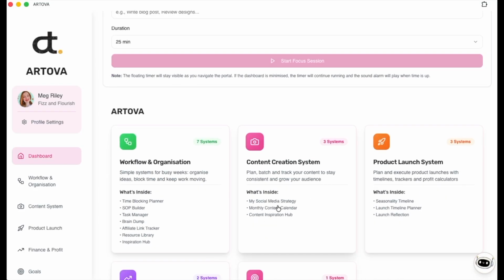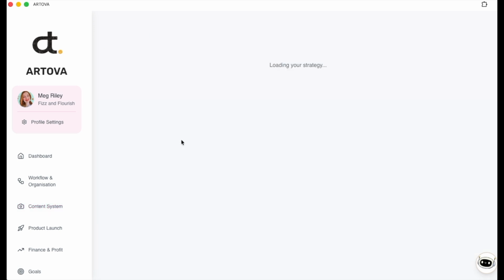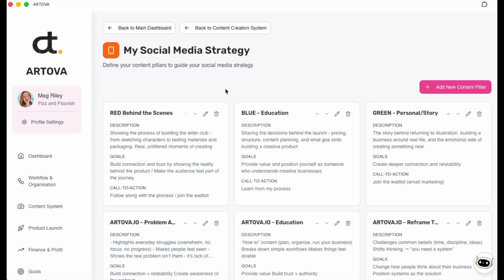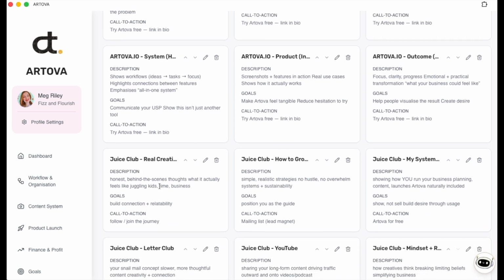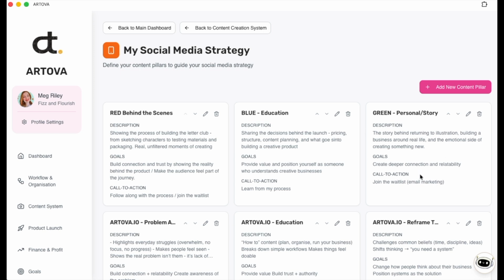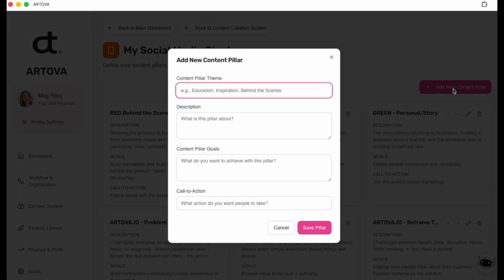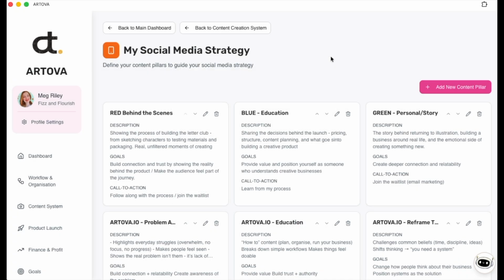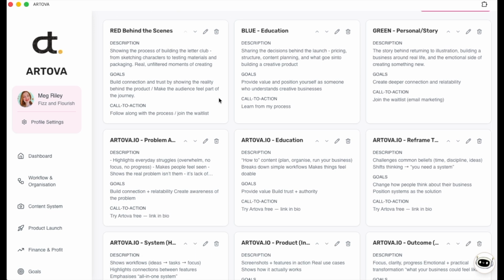How to Build Clear Content Pillars with ARTOVA (Social Media Strategy tutorial)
Want to build your content pillars inside ARTOVA? Explore ARTOVA free for 7 days

If you’ve ever struggled to stay consistent with your content or felt like you’re posting without a clear direction, this tutorial will show you how to organise your content pillars inside ARTOVA.

In this step-by-step walkthrough, you’ll learn how to visually map out your content strategy so you always know what kind of content you’re creating - and why.

In this video, I’ll show you how to:

- create and organise your content pillars in ARTOVA
- build a clearer social media strategy
- visually map out different types of content
- organise your ideas into structured content categories
- create more balanced, intentional content
- stop posting random content without direction

The Social Media Strategy section inside ARTOVA is designed to help creative business owners, artists, makers, and content creators organise their ideas and understand the role each type of content plays in their business.

Instead of constantly guessing what to post next, you can build a clearer content system that helps you stay focused, consistent, and intentional with your content.

Whether you’re creating content for Instagram, YouTube, TikTok, or your creative business in general, this tool helps you see the bigger picture behind your content strategy.